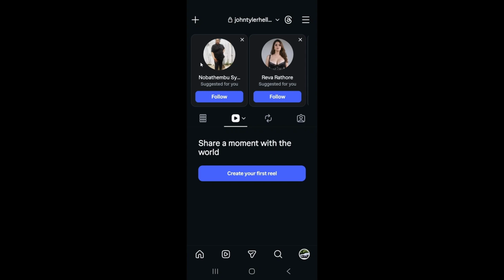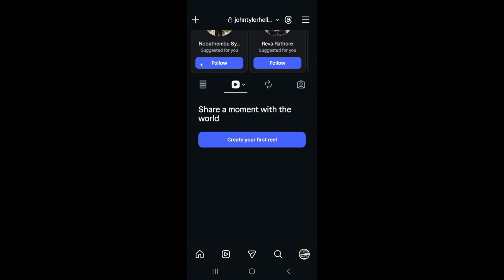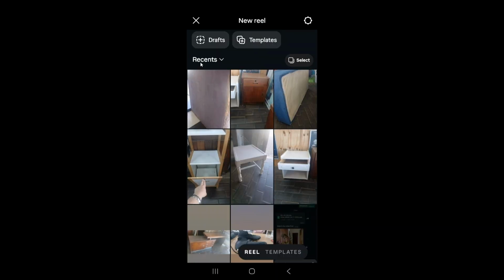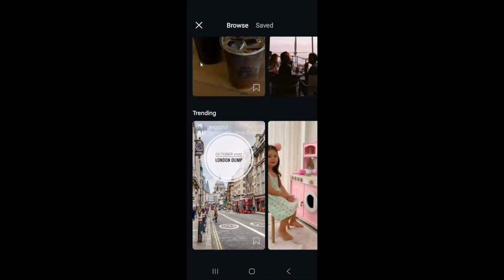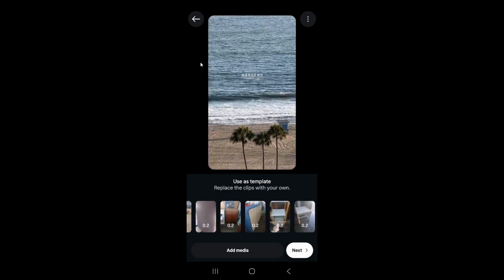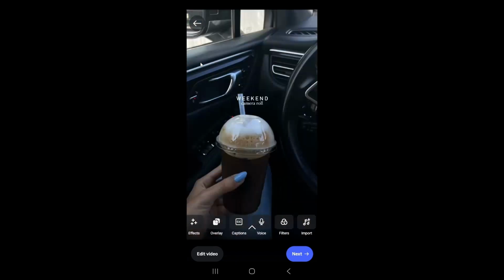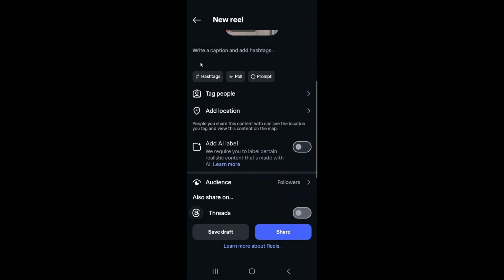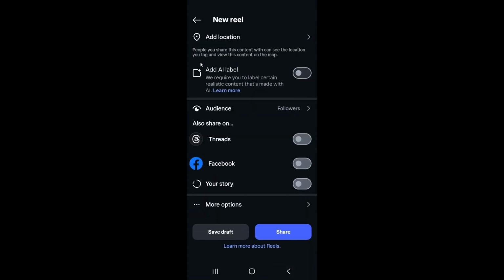How to Make Instagram Reels | Instagram Tutorial 2026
In this video, "How to Make Instagram Reels | Instagram Tutorial", I’ll walk you through the exact steps you need to create engaging Instagram Reels directly inside the app. Whether you’re a beginner or just starting to experiment with short-form video, this tutorial will help you record, edit, and publish Reels that look crisp and professional.

Instagram Reels are one of the best ways to reach new people, grow your audience, and boost engagement — but many users feel overwhelmed by all the buttons and editing tools. By breaking the process down into simple steps, you’ll learn how to film clips, add music, apply effects, and post Reels that grab attention in the feed and Reels tab.

What you’ll learn in this video:
✅ How to start a new Reel from the Instagram home screen
✅ How to record multiple clips, adjust timing, and use built-in camera tools
✅ How to add music, voiceover, text, and filters to your Reels
✅ How to choose a cover image and write a caption that gets views
✅ Tips to keep your Reels high-quality and avoid blurry uploads
✅ Bonus strategies to use Reels to grow your reach and followers

📱 New creators who want to finally understand how Reels work
📣 Small businesses and brands using Instagram for marketing
🎥 Content creators moving from photos to short-form video
🌟 Anyone who wants fun, scroll-stopping videos without complicated editing

Short, creative videos are dominating Instagram — and Reels are your way to join the conversation. Once you understand the basics, you’ll be able to share Reels that showcase your personality, brand, or message in a dynamic, engaging format. Watch until the end to catch the bonus growth tips that can help your Reels perform even better.